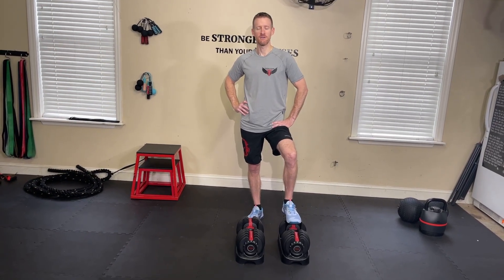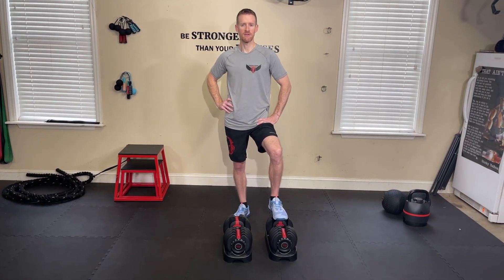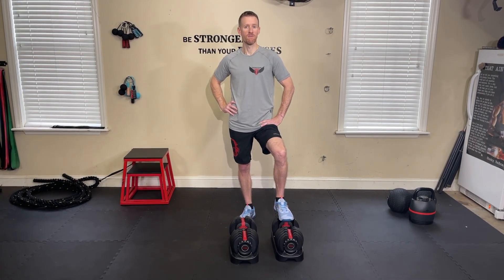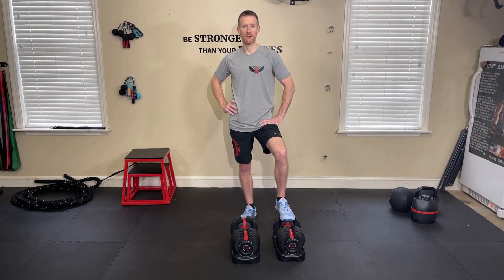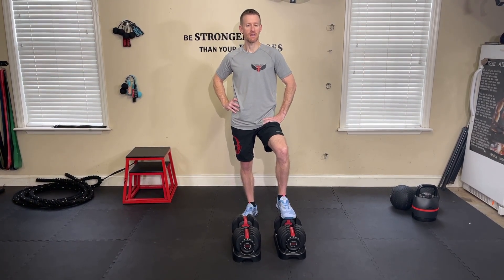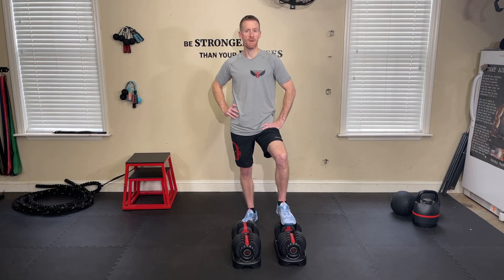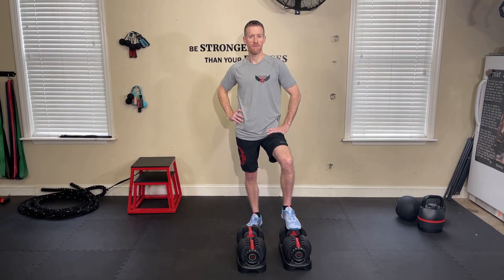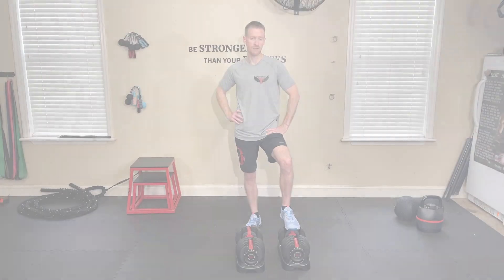TOTAL BODY Toning with Dumbbells #6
Complete 3-5 rounds of this circuit doing 12-15 reps of each move to get a lean, toned, body in a short amount of time with these compound dumbbell moves.